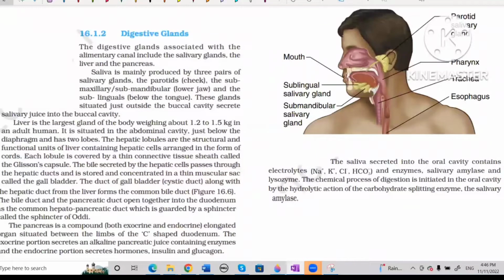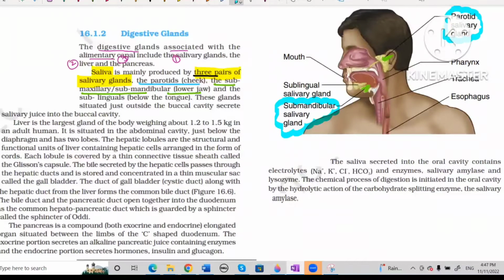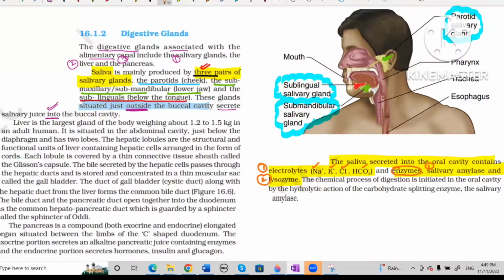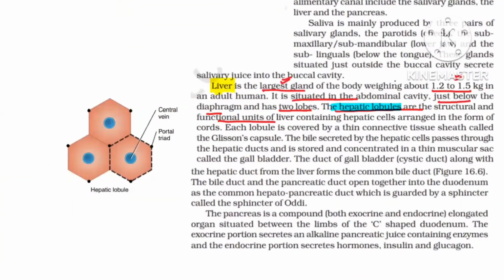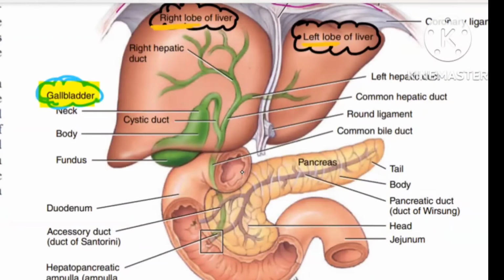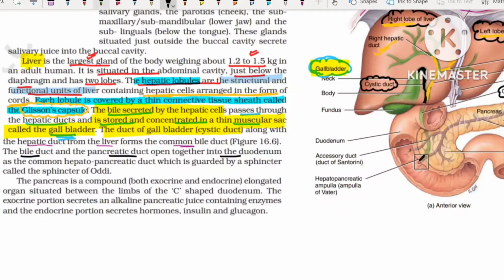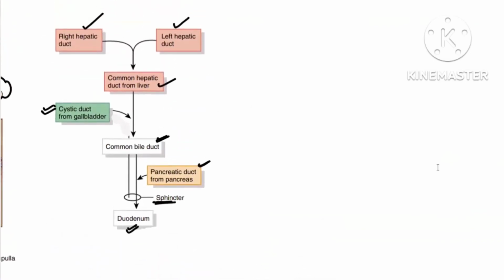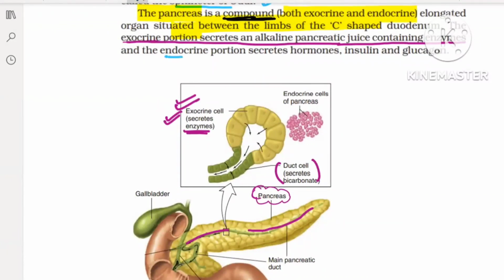Digestive Glands (Part-5) @Jayabiology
In this video, accessory glands (Salivary gland, Liver, Pancreas) are explained covering each word from NCERT